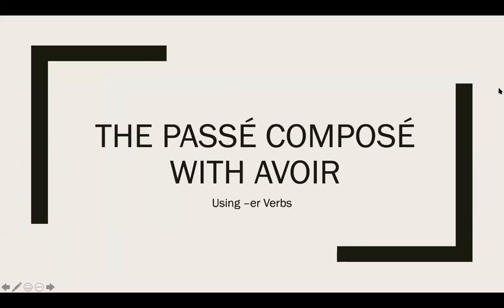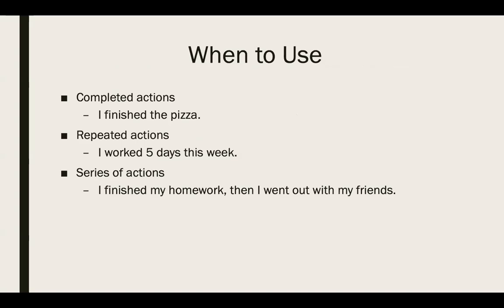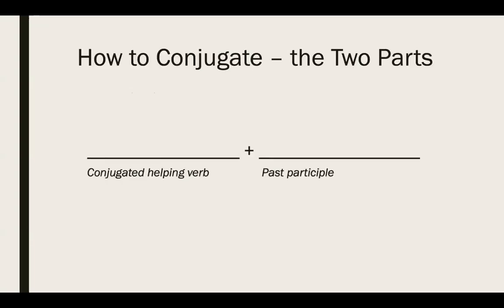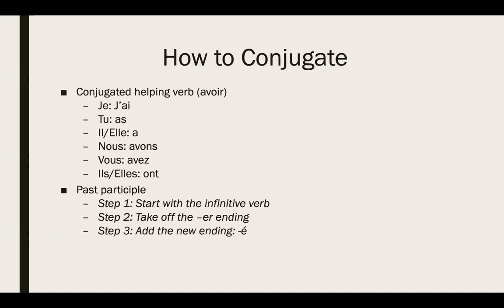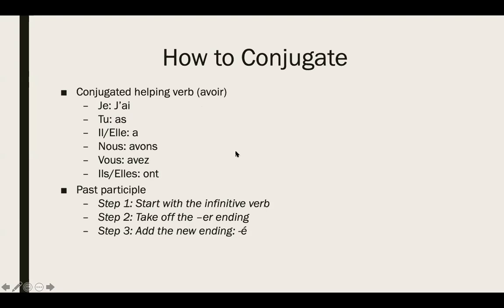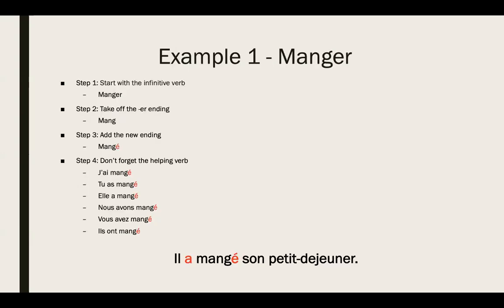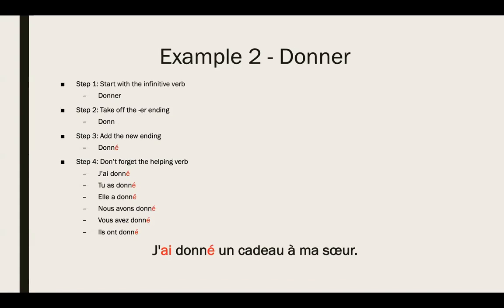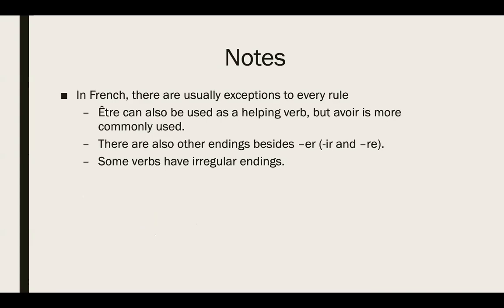PASSE COMPOSE USING AVOIR (-ER VERBS)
Overvew of Passé Composé with -ER verbs.

Author: Aashna Arora - 4.0 in 400+ level French courses, Michigan State University